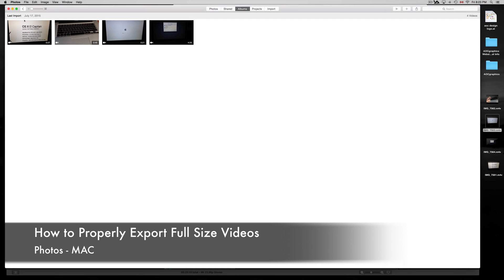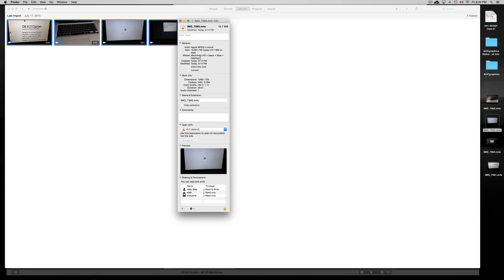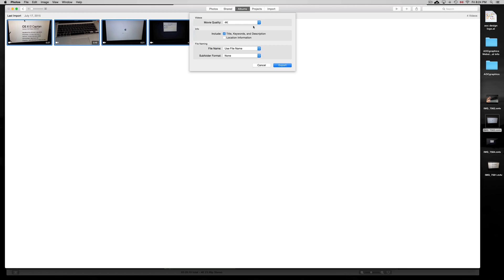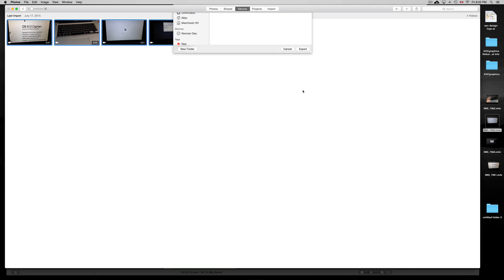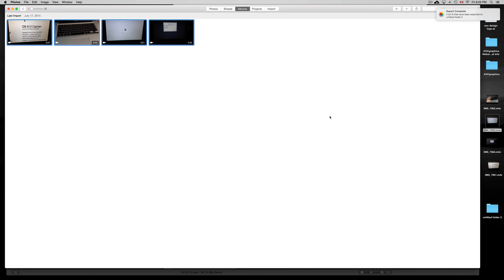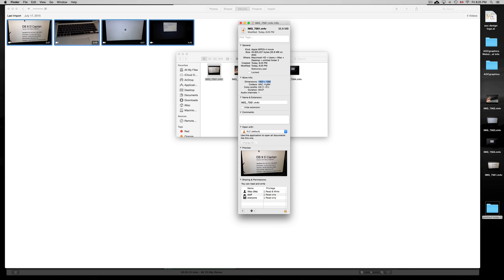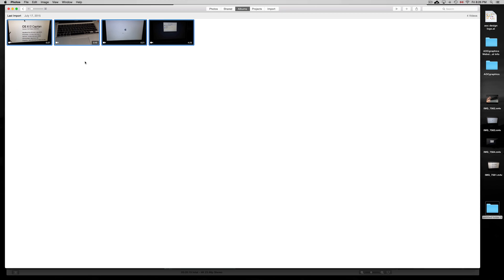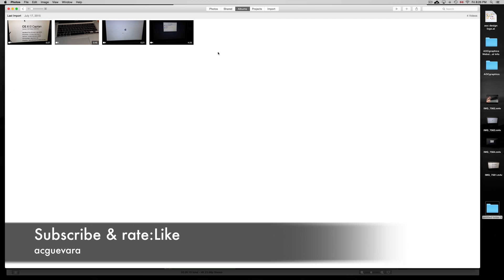How to Properly Export Full Size Videos , Max quality max resolution from PHOTOS mac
Yosemite OS X, El Capitan OS X, problem with videos exporting as 720p when they should be 1080p , how to FIX problem, Macbook pro, iMac, macbook air, macbook, macbook retina display, macbook retina display 2, mac pro, iMac retina 5k display , mac mini,apple laptop. iMac 27 inch , iMac 21 inch, Macbook 15 inch, Macbook 13 inch. Yosemite OS X, yosemite osx 10.10.3. El capitan OS X
Yosemite, New photos app in Mac
Photos app that replaces iphoto mac
New "photos app" automatically sets video export
HD video